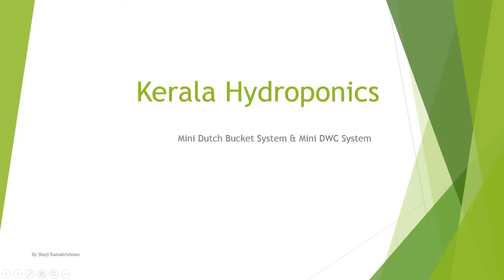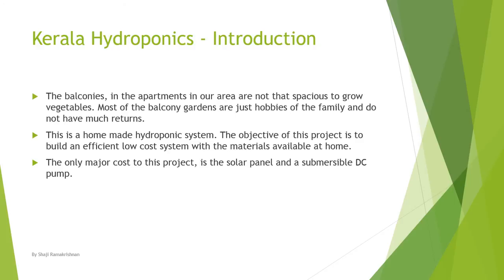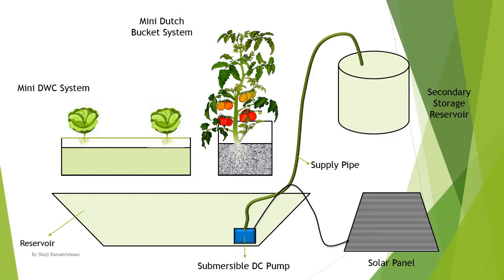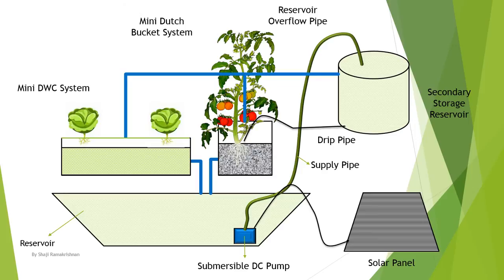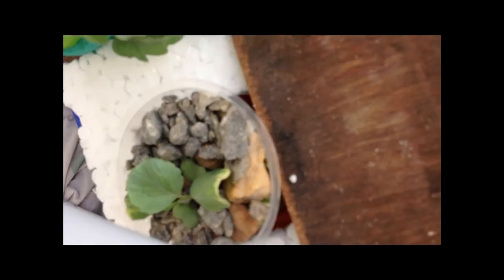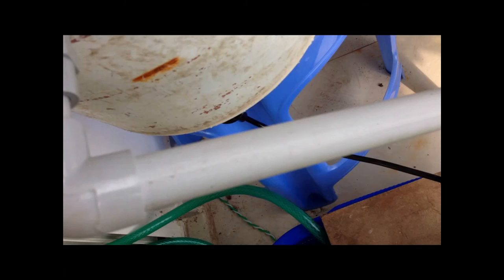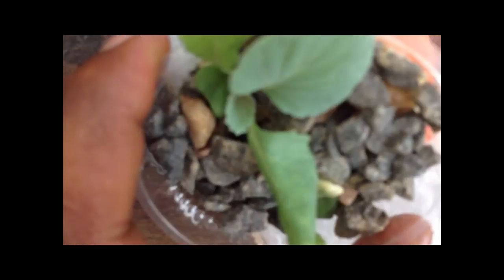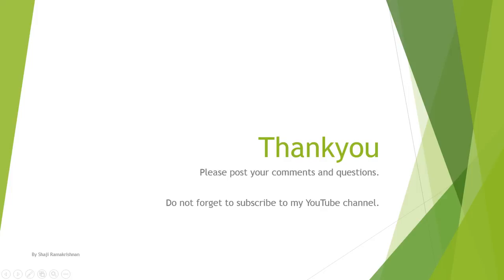Home Made Hydroponic System - Part 1 of 2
This is the part 1 of my video series.

This is a home made hydroponic system. The objective of this project is to build an efficient low cost system with the materials available at home.

The only major cost to this project, is the solar panel and a submersible DC pump.